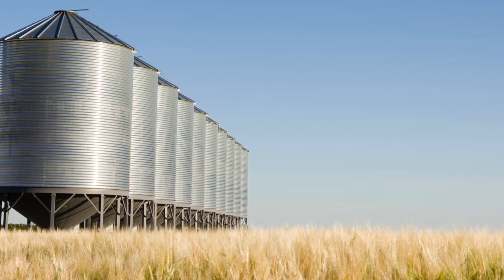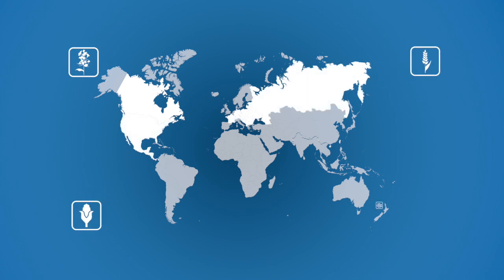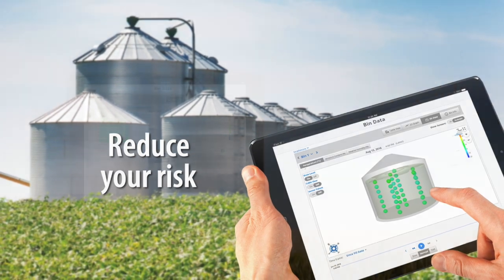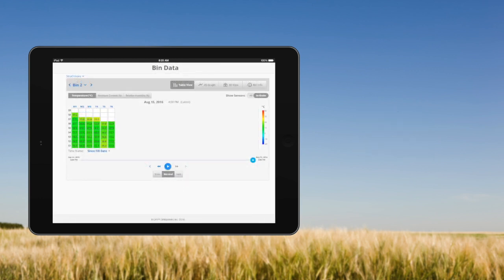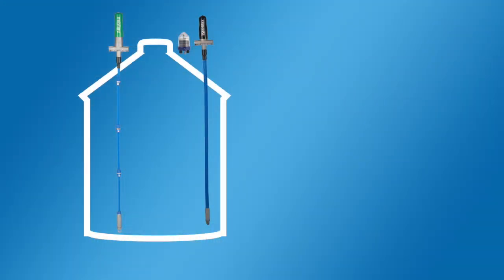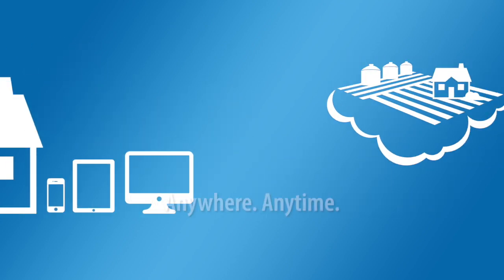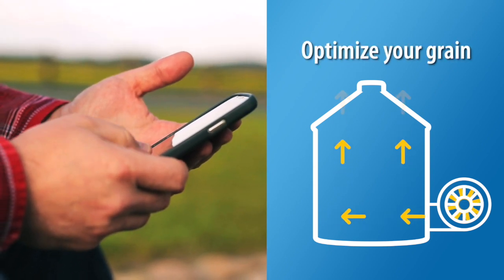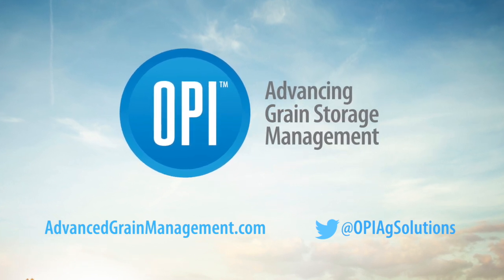OPIsystems Grain Management and OPI Blue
For over 35 years, OPI has provided leading-edge grain management solutions to over 25,000 farm and commercial customers in 71 countries to effectively manage their grain in storage and prevent losses. OPI Blue is the most advanced wireless connectivity between your bins and wherever you are. Manage your grain with confidence.